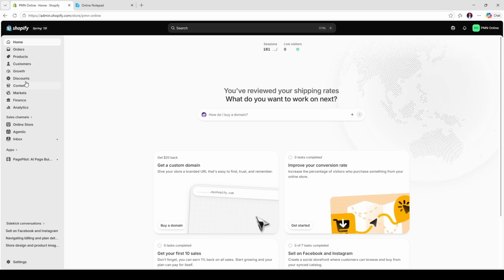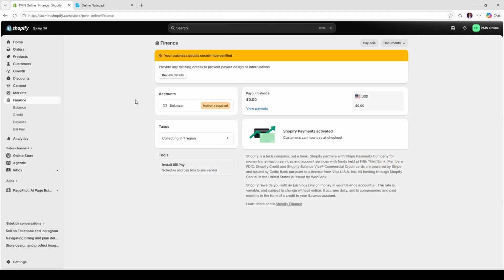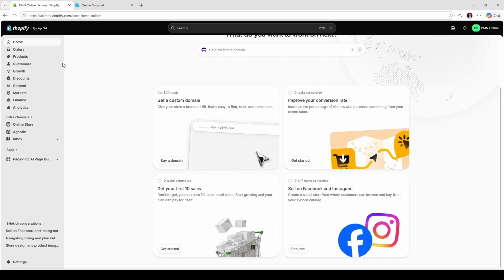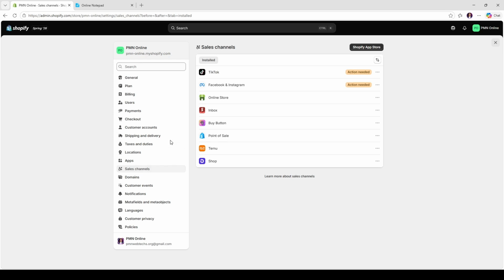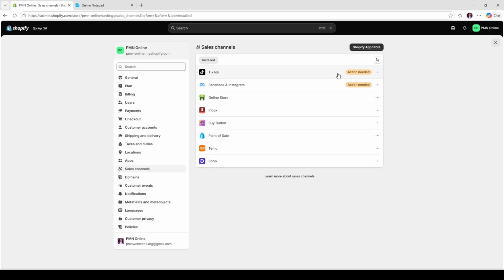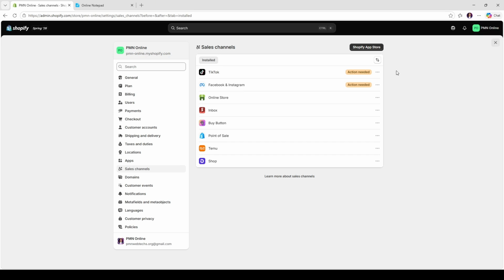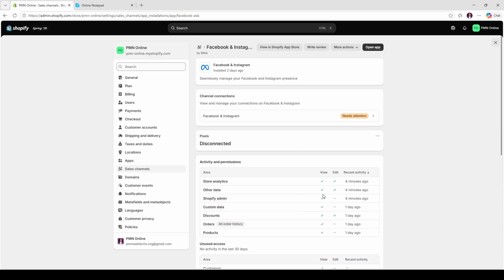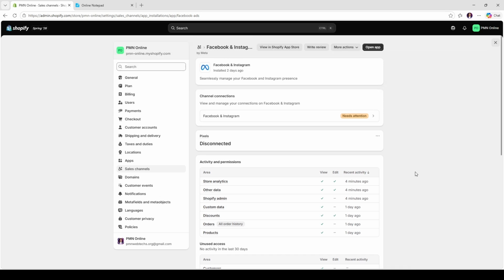How to Disconnect Shopify From Facebook | Quick Guide | Easily 2026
In this video I have shown How to Disconnect Shopify From Facebook | Quick Guide | Easily 2026.

In this quick and easy tutorial, you'll discover how to disconnect your Shopify store from Facebook in just a few simple steps. We’ll walk you through the process to ensure that you can manage your online store settings effectively and avoid any potential issues with tracking or integrations.

Whether you're restructuring your marketing strategy or simply no longer utilizing Facebook for your sales channels, this feature allows you to streamline your operations effectively, preventing unnecessary complications down the line.

As businesses increasingly turn to automation and AI, this knowledge becomes even more relevant. Disconnecting these platforms is a key aspect of managing automated systems, marketing integrations, and ensuring that your tech stack aligns with your overall business goals.

This tutorial is beginner-friendly and provides valuable insights for professional users as well. Whether you're just starting with Shopify or managing a larger ecommerce operation, understanding how to disconnect platforms can save you time and enhance your business efficiency.

You'll learn:
How to disconnect Shopify from Facebook in easy steps
The importance of managing platform connections for your business
Common use cases for disconnecting Shopify from Facebook
How this process relates to automation strategies
Tips for beginner-friendly management of ecommerce platforms

Perfect for Shopify store owners, digital marketers, and ecommerce entrepreneurs.

0:00 Introduction
0:45 Step 1: Access your Shopify settings
1:30 Step 2: Navigate to sales channels
2:15 Step 3: Disconnect Facebook
3:00 Final thoughts and tips